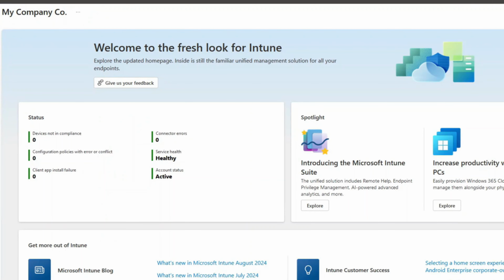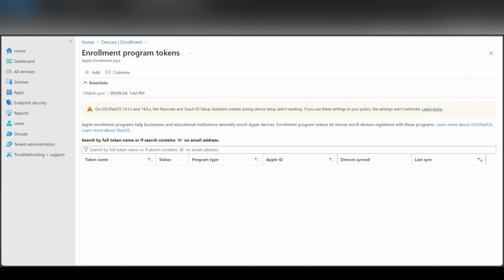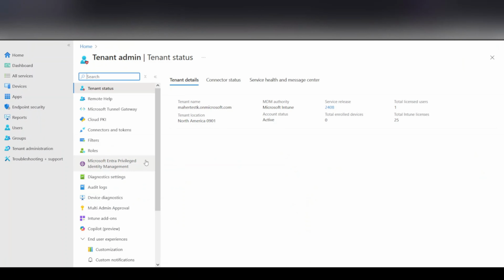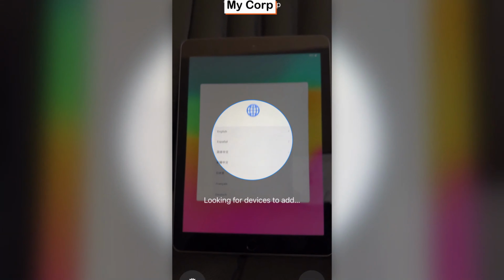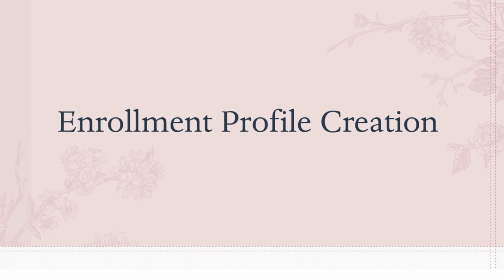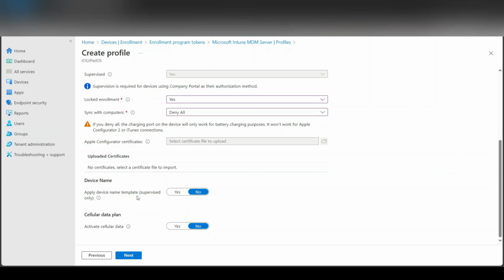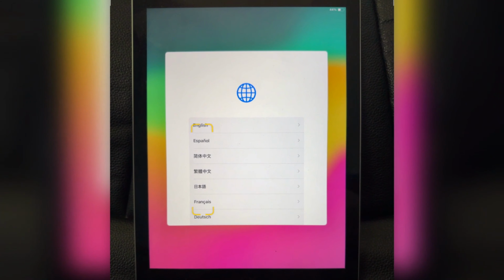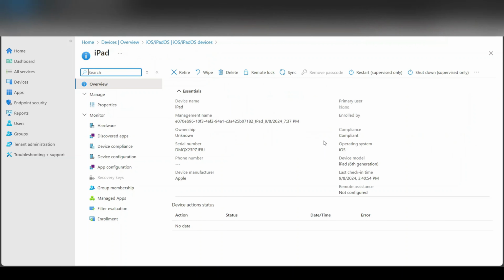Apple Auto Enrollment in Intune with Apple Business Manager | Step By Step Demo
The Ultimate Guide to Managing Apple Devices in Microsoft Intune

Learn how to set up iOS/iPadOS Auto Enrollment in Intune with Apple Business Manager. This step-by-step guide covers Intune MDM setup, Apple device enrollment, and iPadOS Intune integration

📽️ Video Chapters
00:00 Introduction
00:40 Create Apple Push Certificate
2:07 Connect Intune and Apple Business Manager
3:36 Configure VPP Connector
5:10 Options to upload devices to ABM
5:38 Upload a Device To ABM using Apple Configurator
7:30 Create Enrollment Profile
10:55 Ipad Auto Enrollment Demo